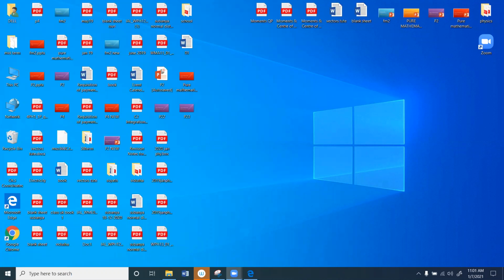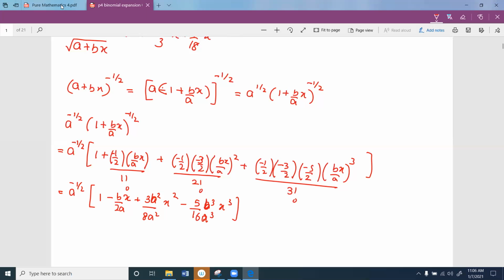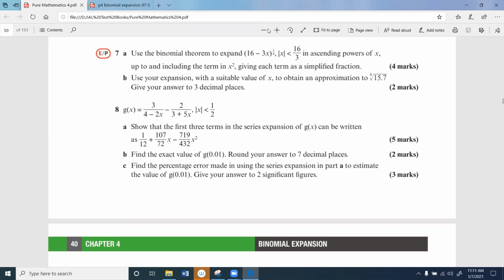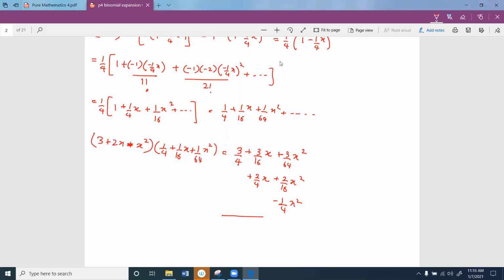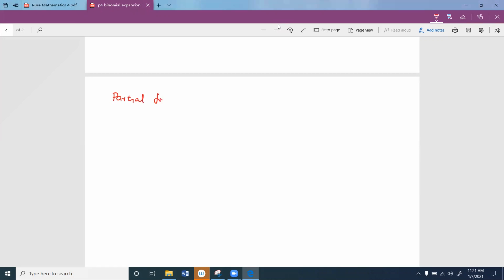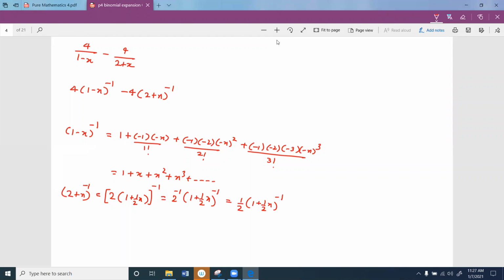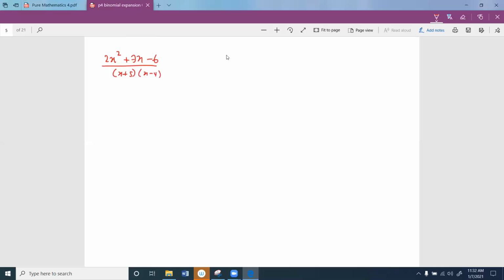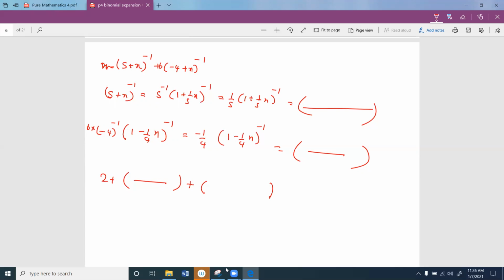07 01 2021 Pure Mathematics 04 BinimialExpansion Part 03